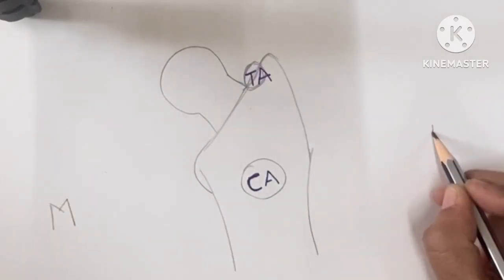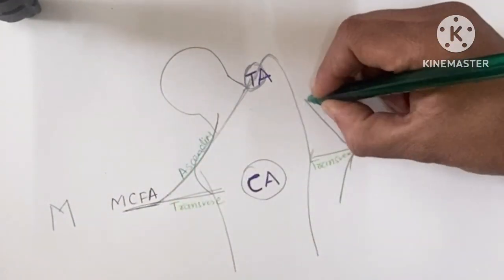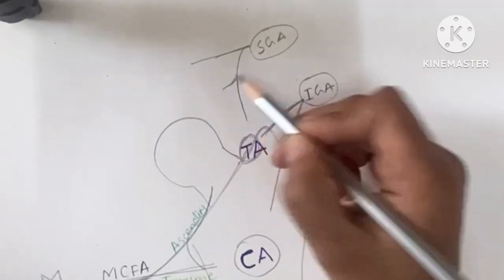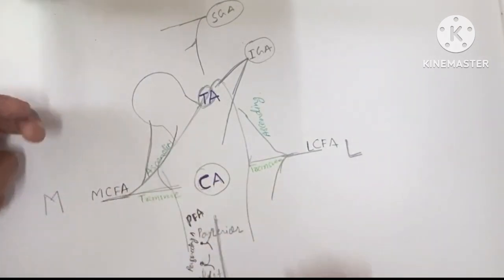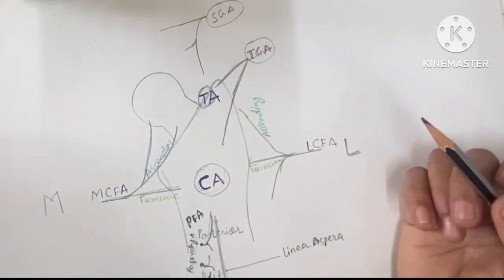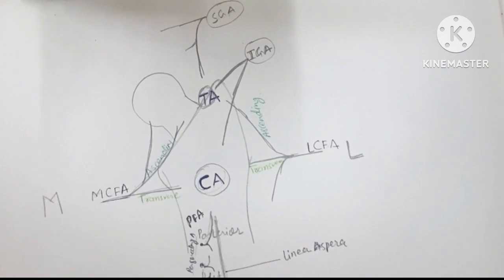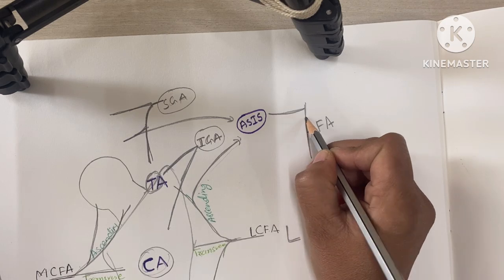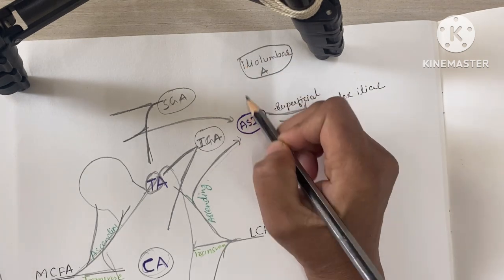Cruciate and Trochanteric Anastomosis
Of lower limb